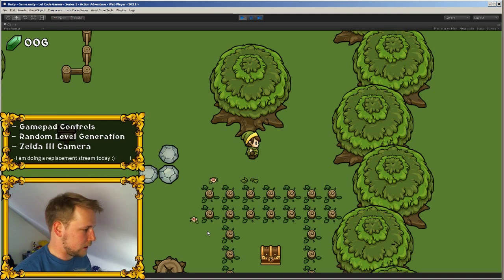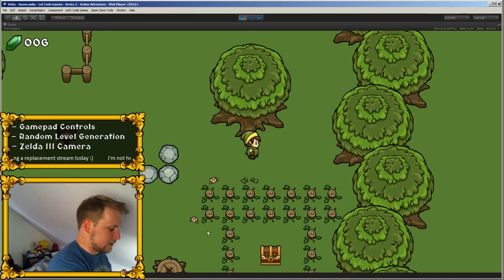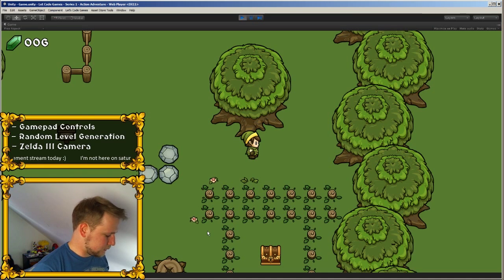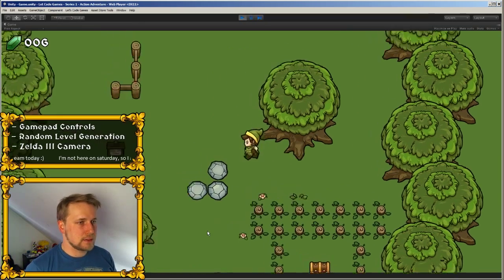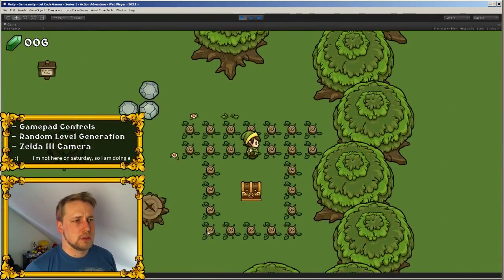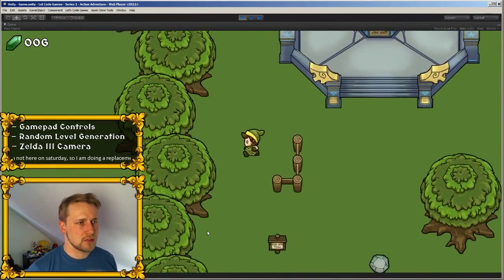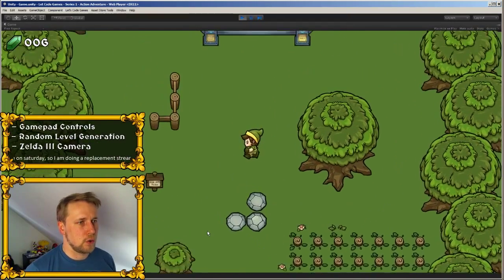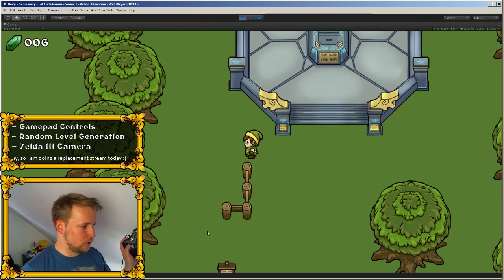Zelda 3 Rogue-Like Unity Tutorial - Livestream Week 9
This Zelda tutorial livestream was recorded on May 14th, 2015.

Lessons in this video:
- How to create gamepad controls
- Basic random level generation
- Moving the camera independent from the character

where I develop this project further and answer any of your questions.

6pm - 8pm CET (Europe)
12pm - 2pm EST (East Coast)
9am - 11am PST (West Coast)